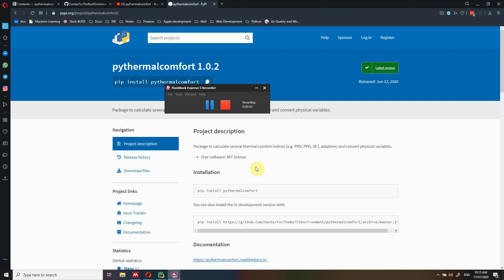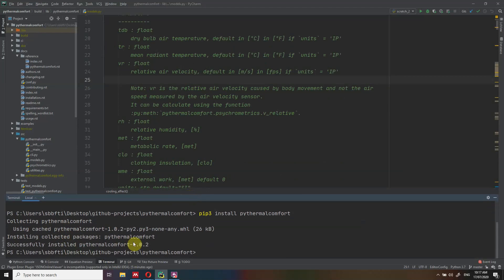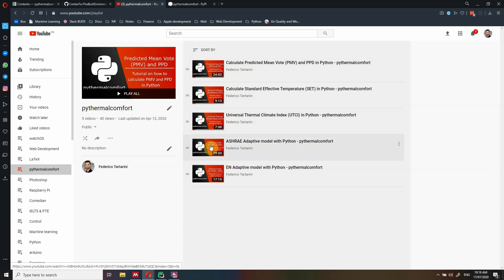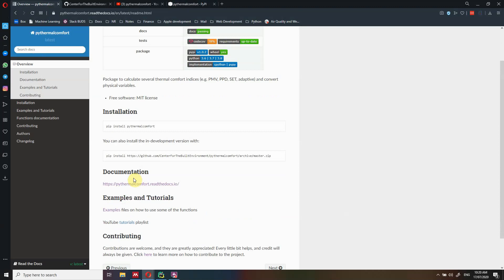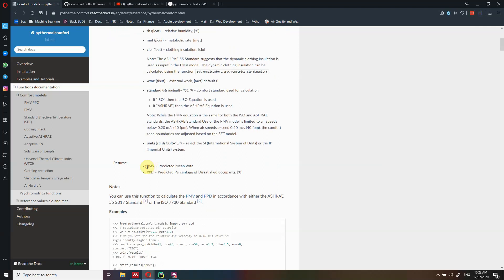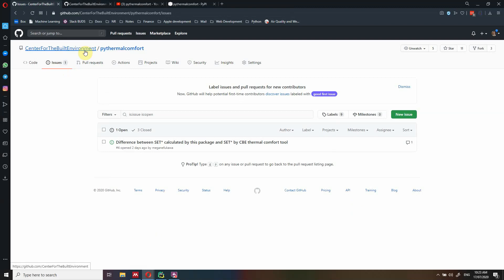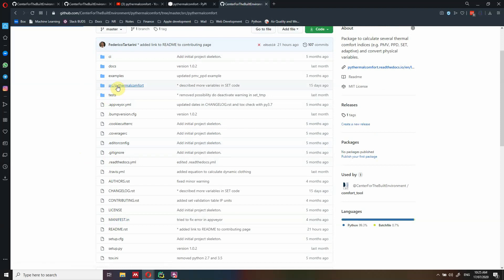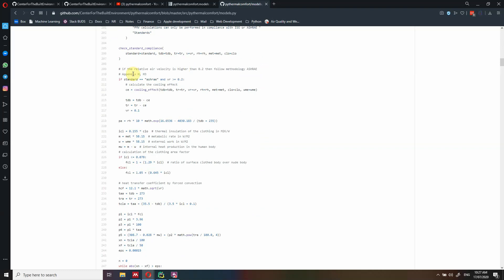pythermalcomfort - getting started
In this video, I will explain how you can get started using pythermalcomfort. I will show you how to install the Python package, where to find the documentation and practical examples, and how to contribute to the project.

Please cite us if you use this package: Tartarini, F., Schiavon, S., 2020. pythermalcomfort: A Python package for thermal comfort research. SoftwareX 12, 100578.